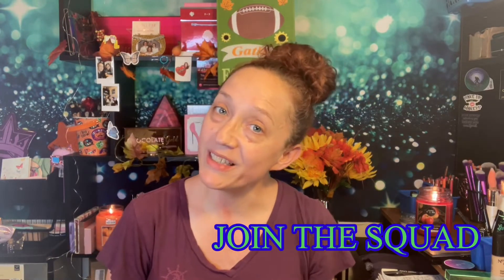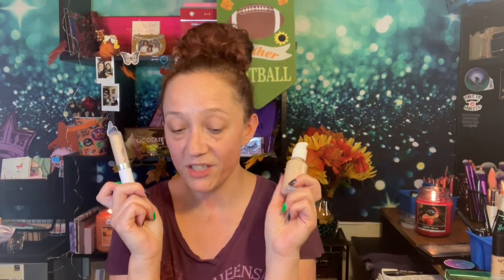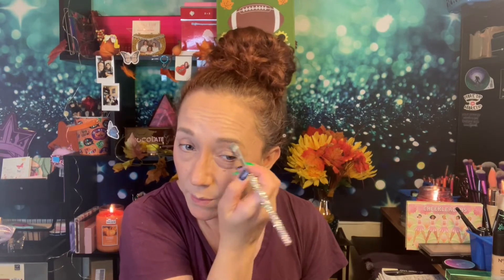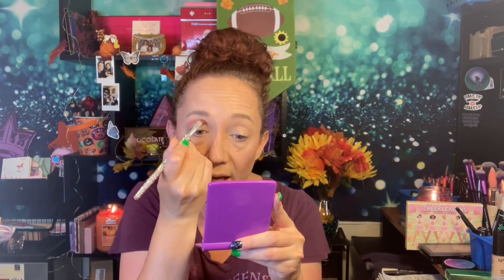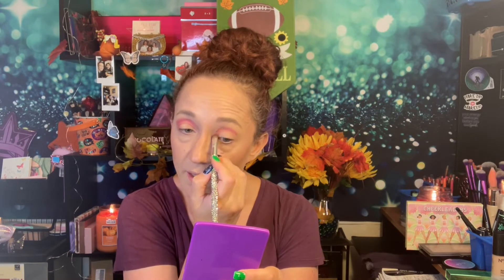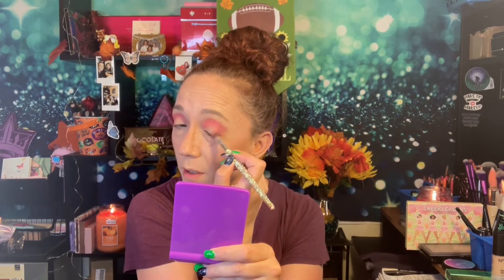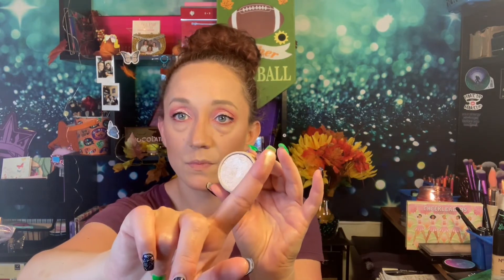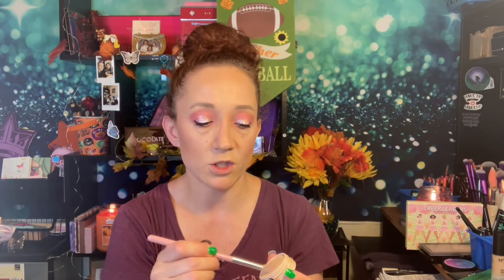GRWM WEDNESDAY COLLAB WITH KAT BLUE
Happy Mail
Friend Mail 🥰🥰🥰

Gourmande Girls
Save 10% with NayNay10

SHOUT OUTS

Amazing Channels: there are so many more but just a few here